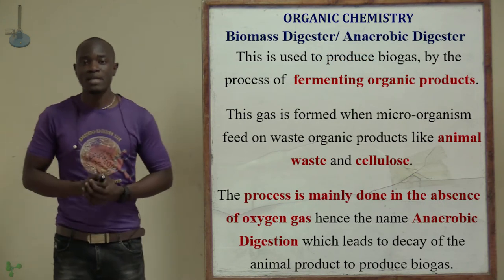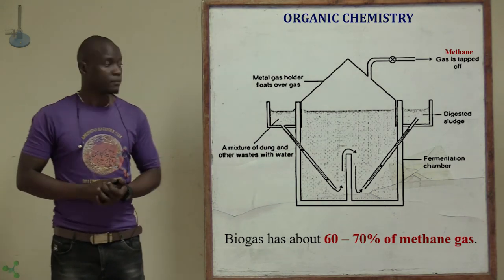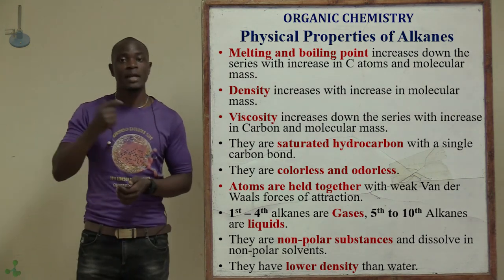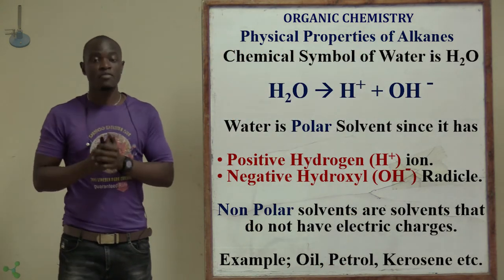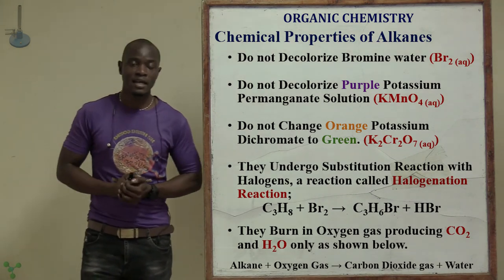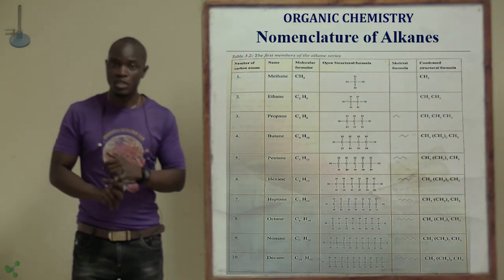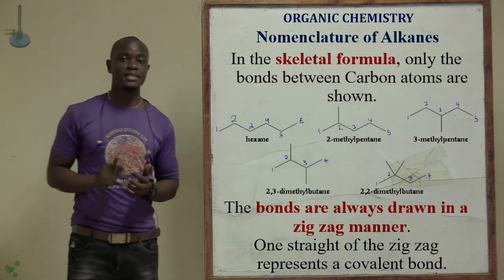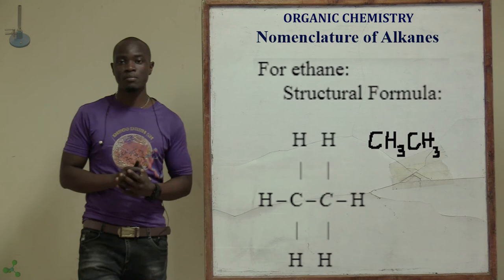6. Biomas Digester; Physical Properties of Alkanes Organic Chemistry Form Three